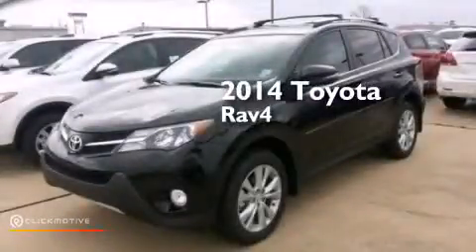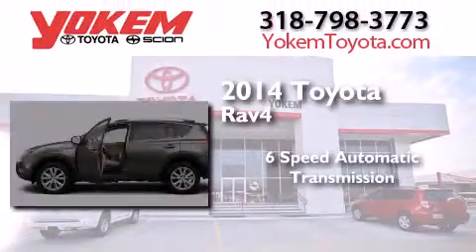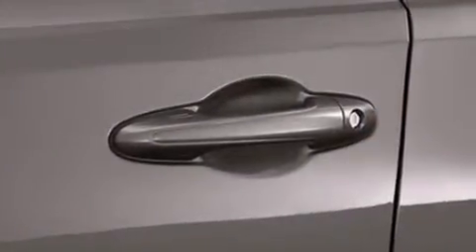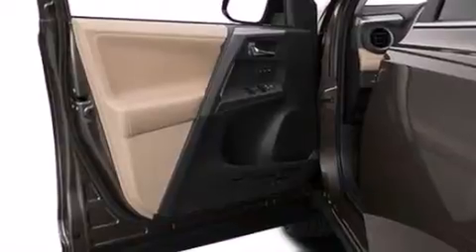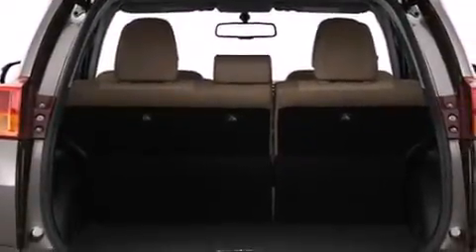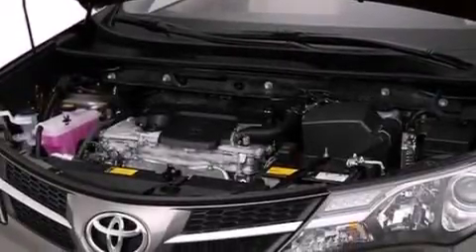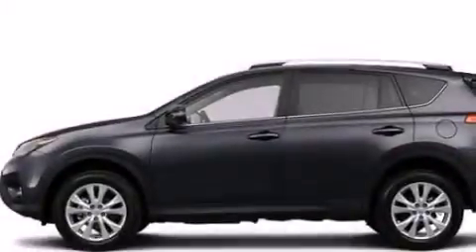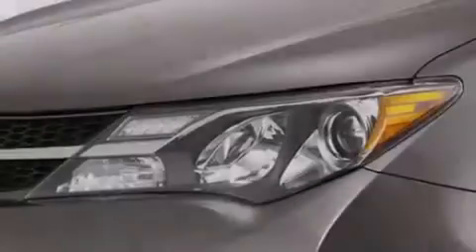2014 Toyota RAV4 Shreveport LA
We have been honored to serve the Shreveport LA area , we promise that your experience at our dealership will exceed your expectations ! Year : 2014 Make : Toyota Model : RAV4 Engine : Regular Unleaded I-4 2.5 L/152 Trans . : Automatic Exterior : Black Interior : Black Stock : 71429 Yokem Toyota 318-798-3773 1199 E. Bert Kouns Shreveport , LA 71105